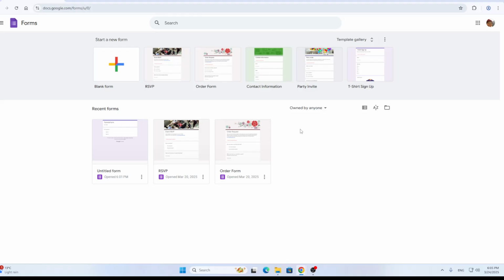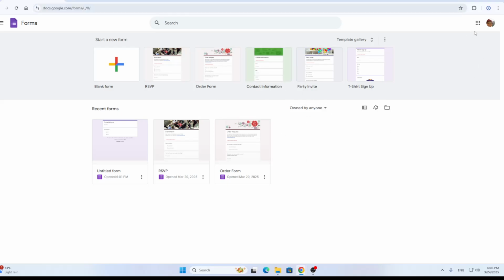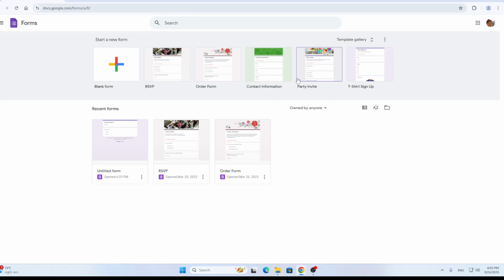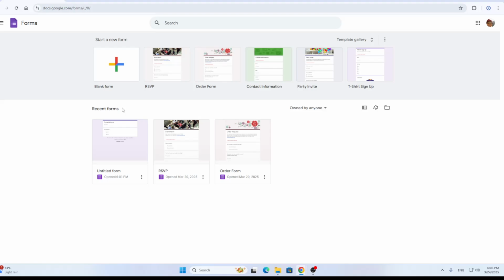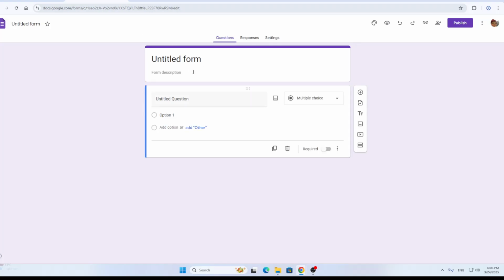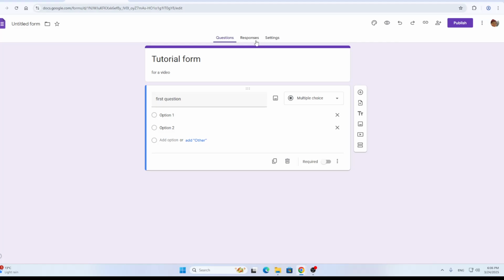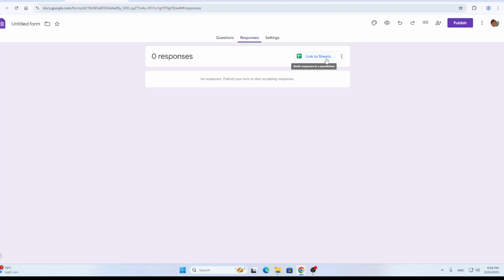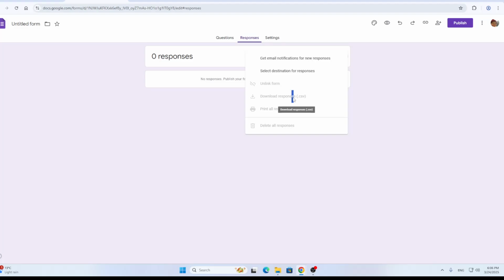how To Put Google Form Responses In Spreadsheet Tutorial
Today we talk about put google form responses in spreadsheet,google forms,google forms tutorial,google forms advanced,how to use google forms